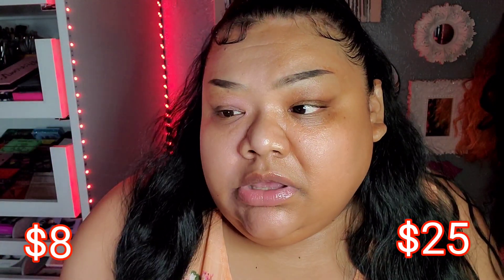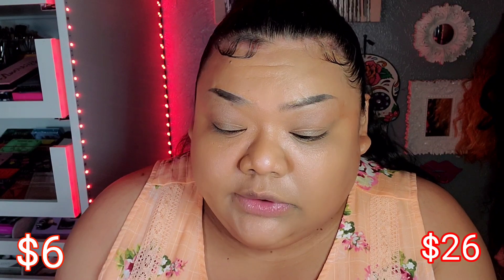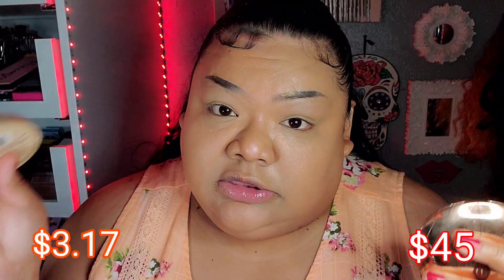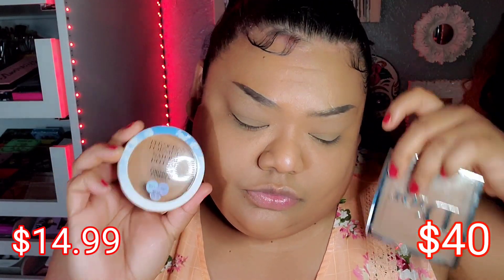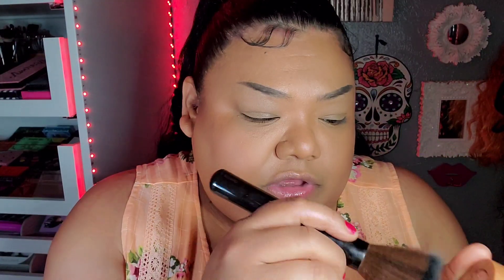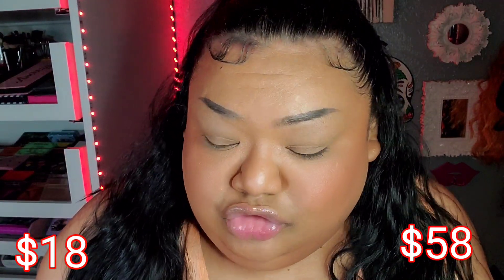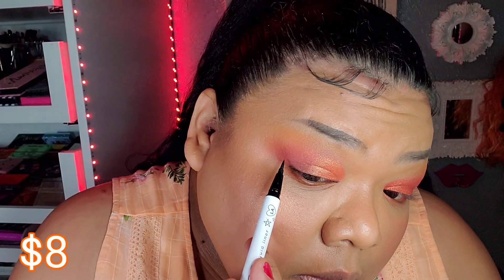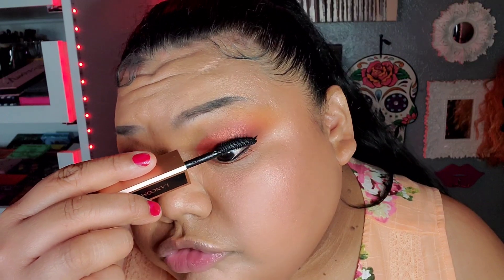Same Look Different Price Tag | Drug Store vs. High End